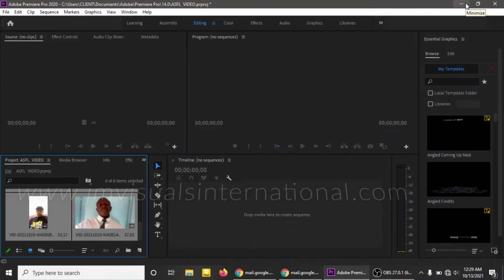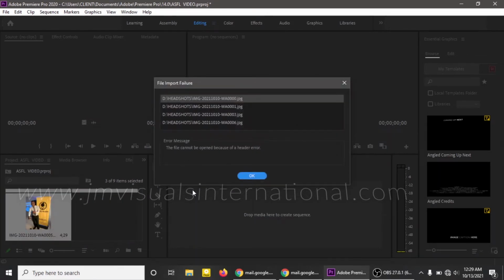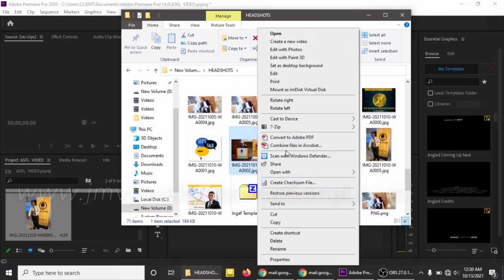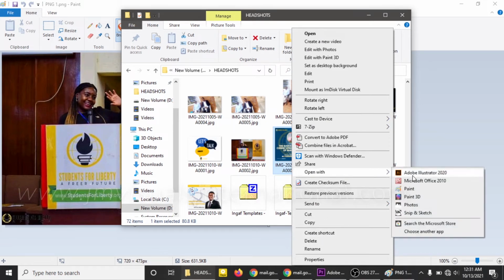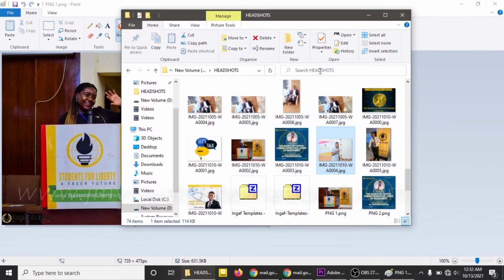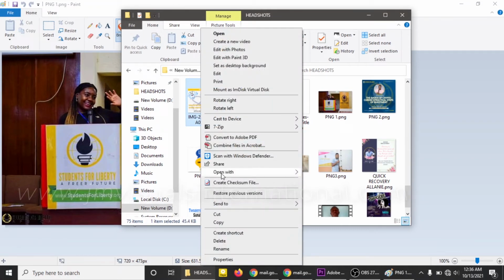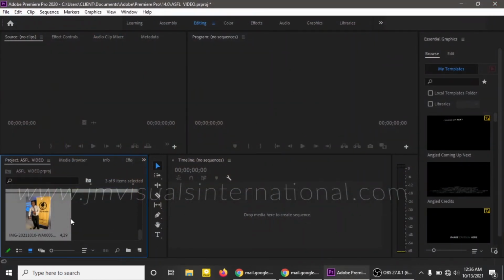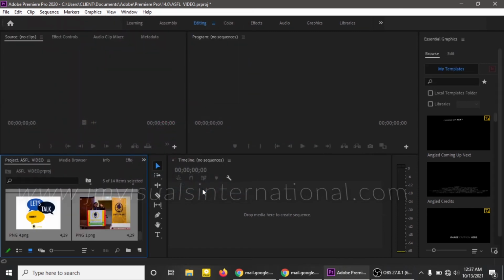Fix the file cannot be imported/ opened because of a header error (adobe premiere pro error Message)